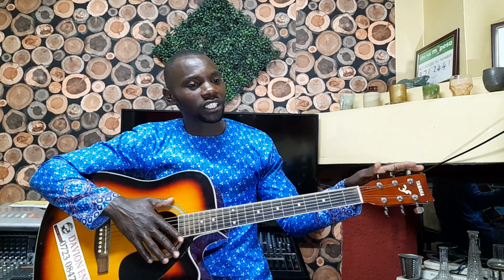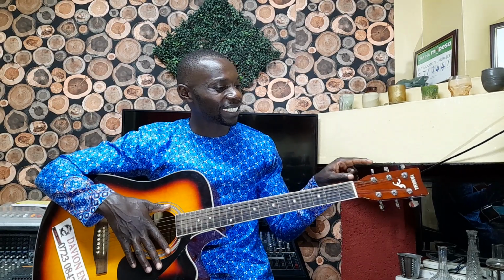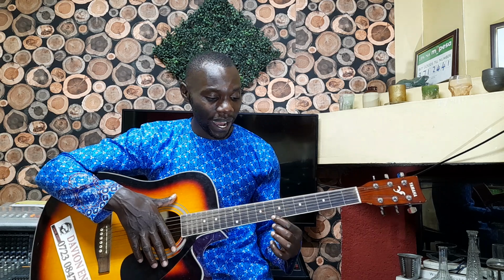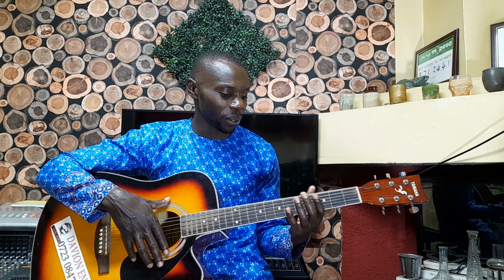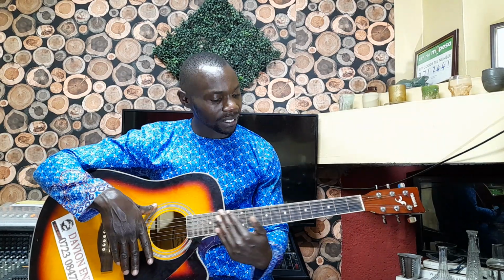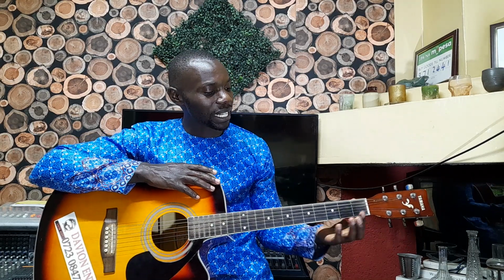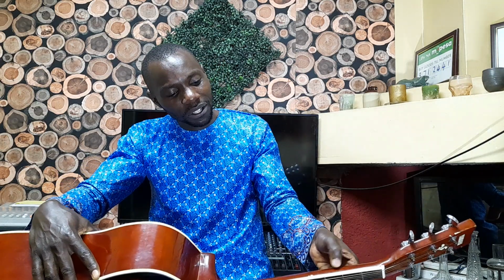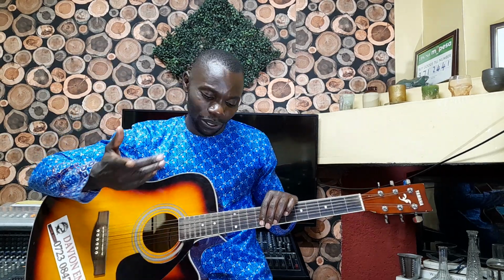Guitar introductory lesson